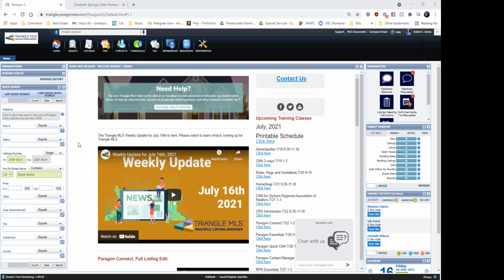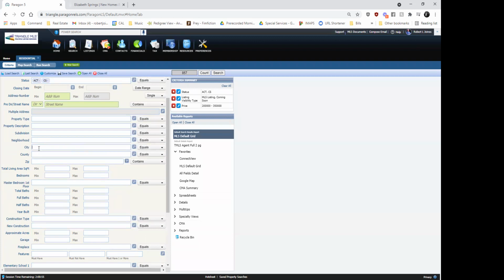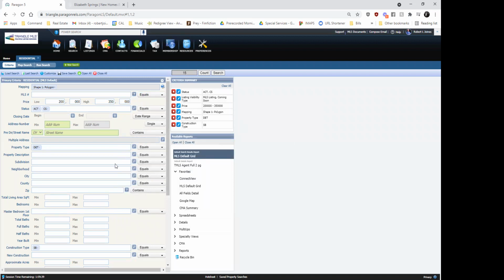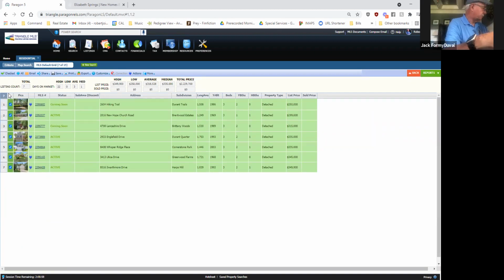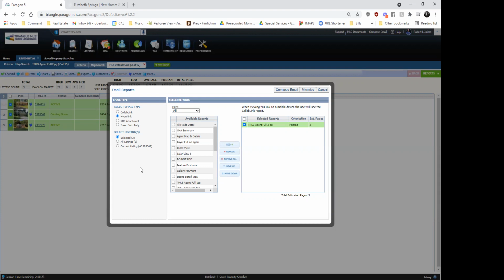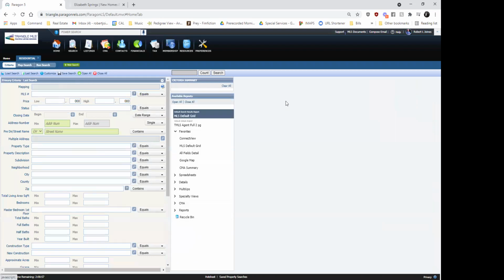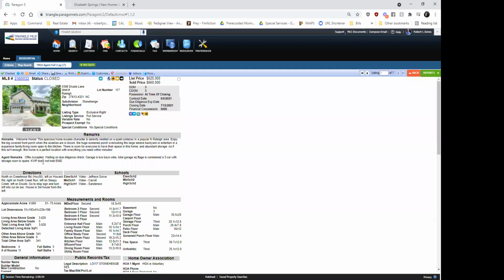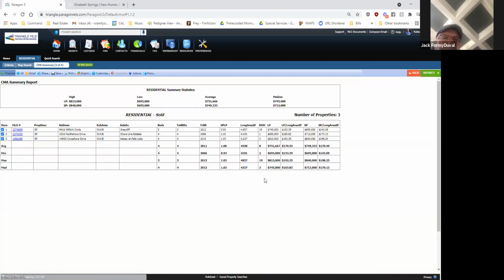MLS Best Practices 7/16/2021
Robert walks you through how to set up and save a search, make a client connect site, and shares some great tips on simplifying how you make a CMA.